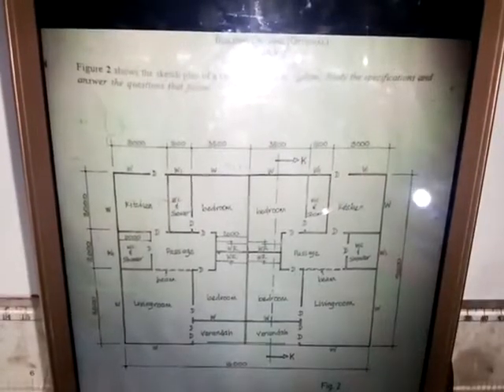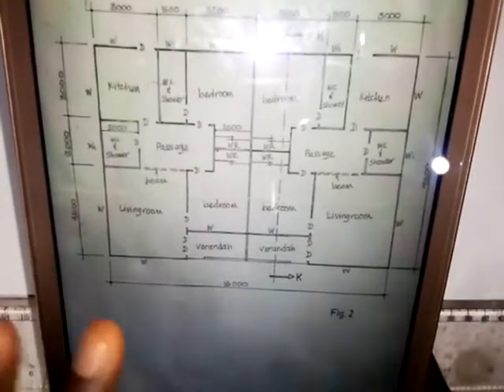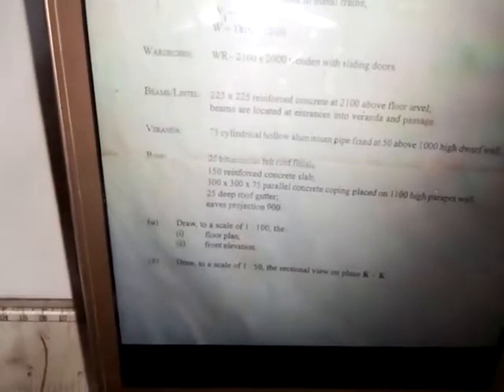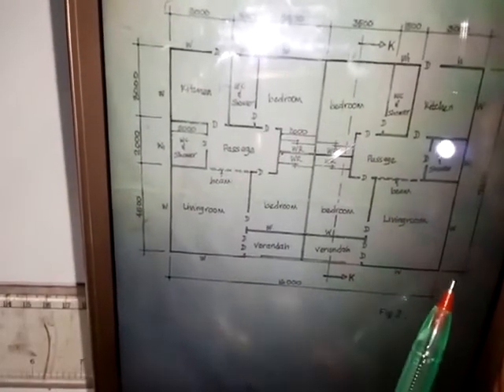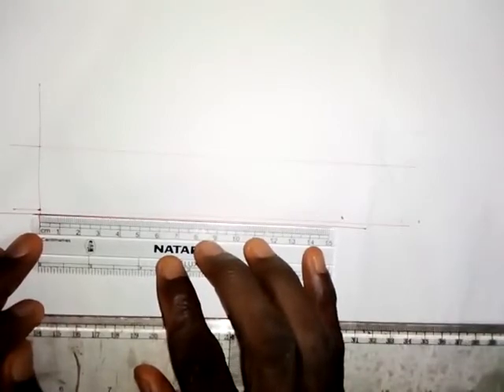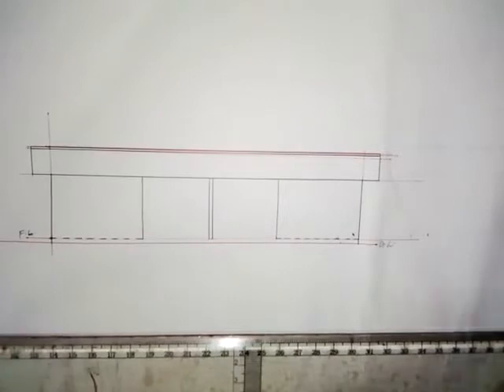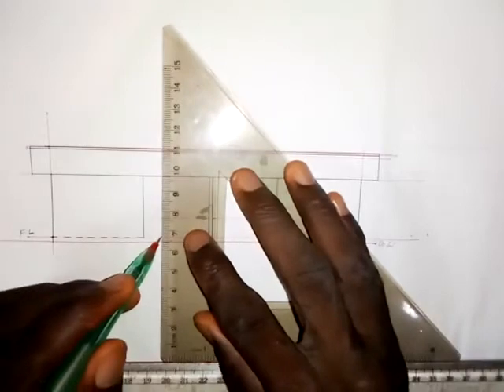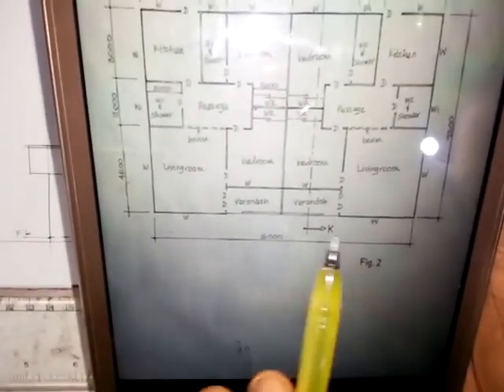Front Elevation of a Building with Parapet Roof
This is how to draw the front elevation of a building with parapet roof. It is a must watch!